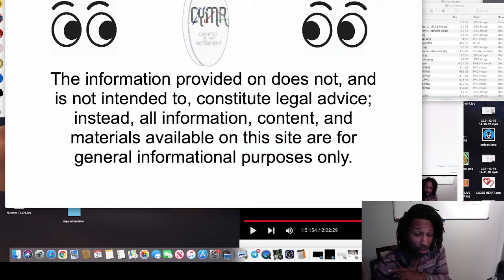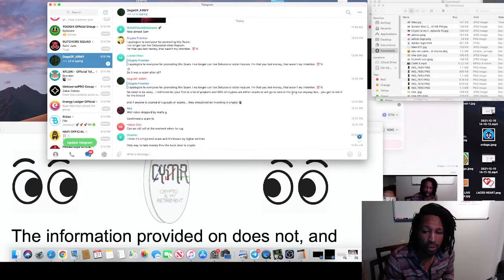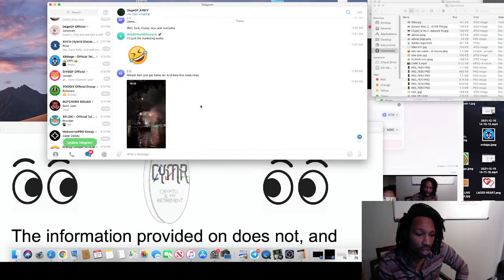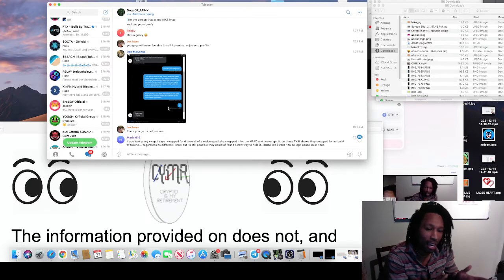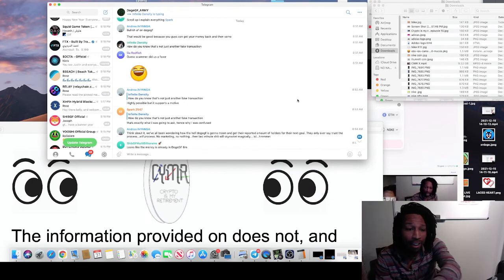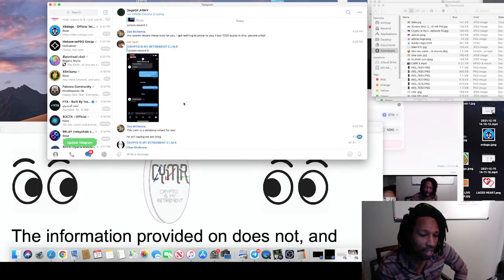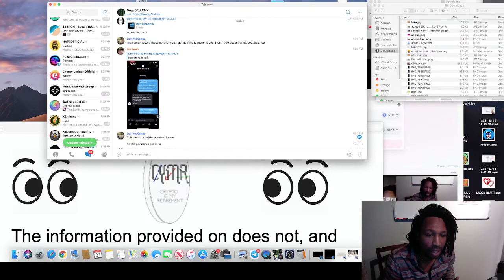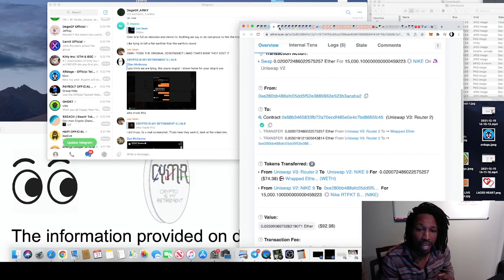Photoshop or Not ? Nike RTFKT Studios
Nike address
0x295ee0913201f181db45d80aeb1bbbe3b3308623Join Pateron

Eth Address
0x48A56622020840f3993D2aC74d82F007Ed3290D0